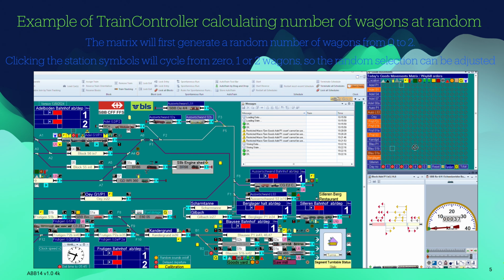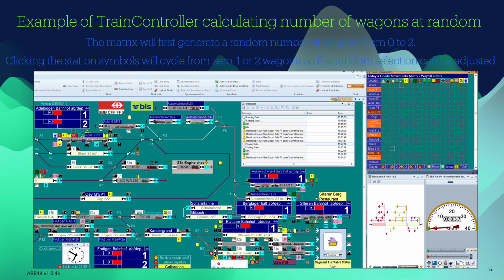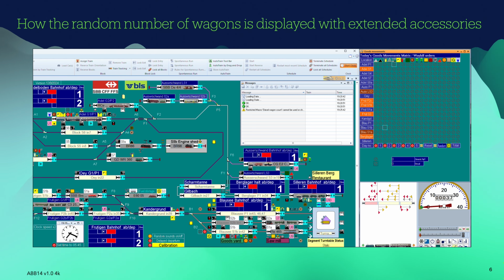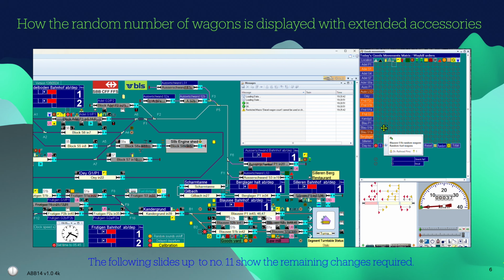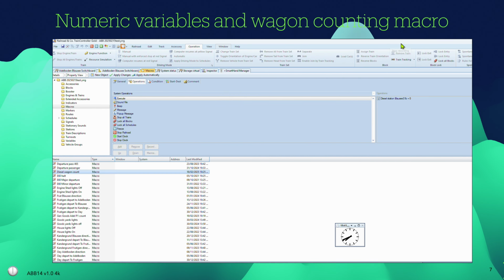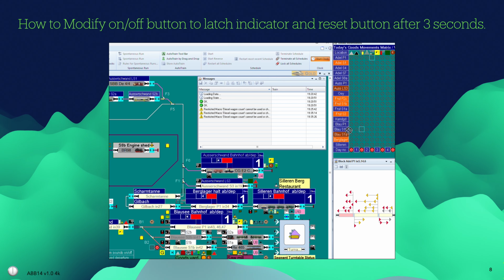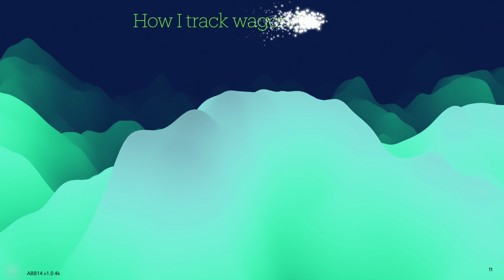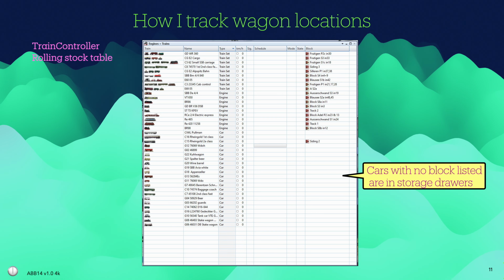How TrainController can randomly select goods type, locations & quanities to be moved. ABB14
How I have tried to take waybills and goods traffic to the next level by enabling TrainController to randomly create goods traffic, locations and now quantities for the operations manager to deal with. Making goods movements more interesting.